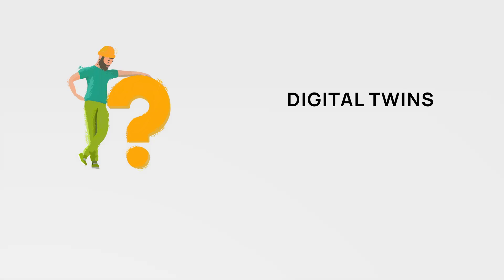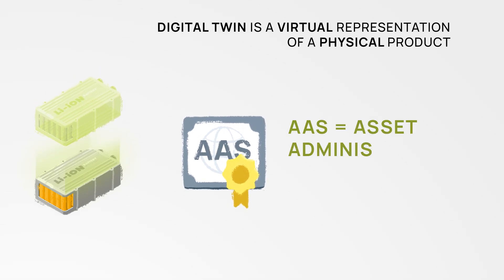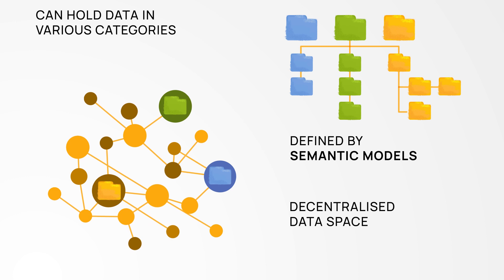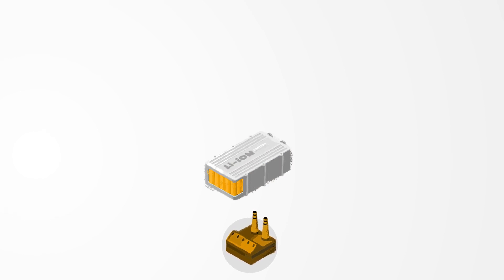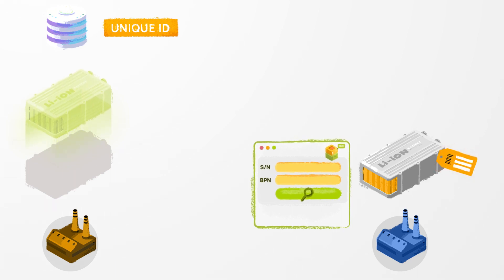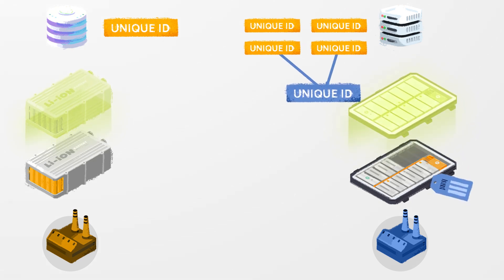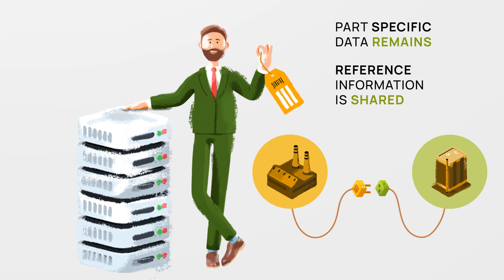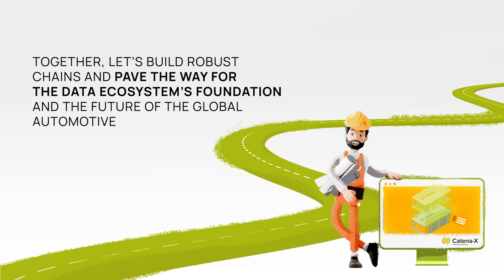Catena-X – An Overview of Digital Twin and Value Chain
Get an overview about how the core element of Catena-X—the value chain—uses digital twins to facilitate the digital flow of information.

About Catena-X Automotive Network e.V.

Catena-X is the first collaborative and open data ecosystem for the global automotive industry. Using technological foundations, many of which are open-source, as well as numerous standards, Catena-X creates interoperability across all stages of data-based value chains - from OEM to SME. In this way, Catena-X connects automotive industry players and enables more resilient and flexible supply chain management. The founders of Catena-X include BMW AG, Mercedes Benz AG and Volkswagen AG, as well as BASF SE, Deutsche Telekom AG, Henkel AG, Robert Bosch GmbH, SAP SE, Siemens AG and ZF Friedrichshafen AG. The Catena-X consortium is funded by the German Federal Ministry for Economic Affairs and Climate Action (BMWK). The association Catena-X Automotive Network e.V., based in Berlin, is the supporting organization for standardization and certification. Through the association, nearly 150 other companies have now joined Catena-X, including Stellantis, Ford, Valeo, Renault, Volvo, Continental, Magna and Denso.